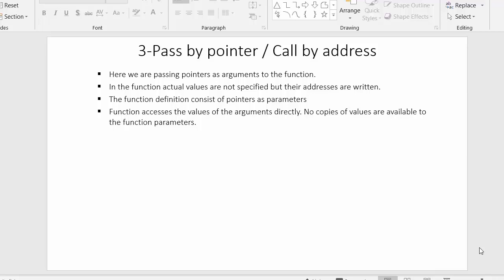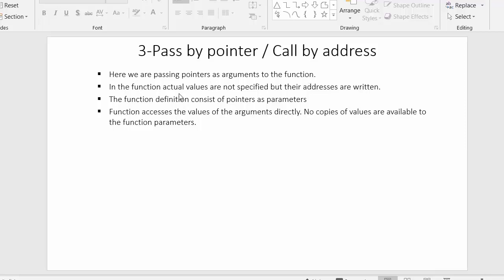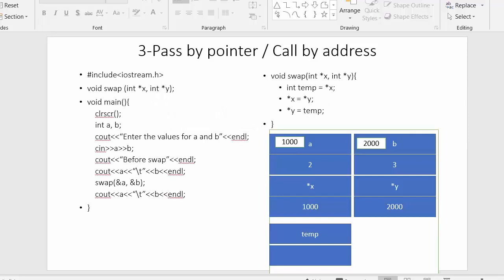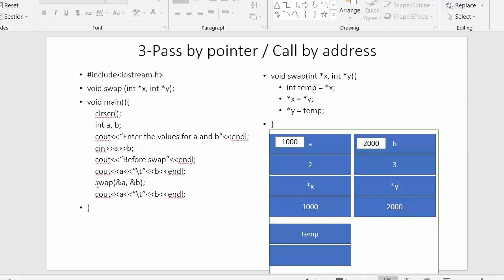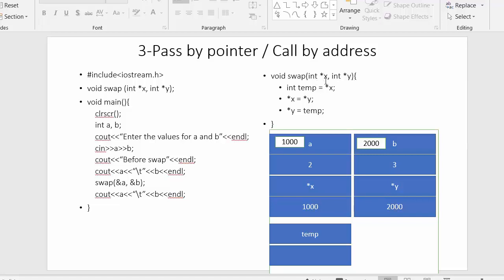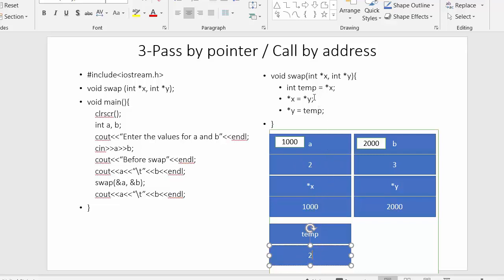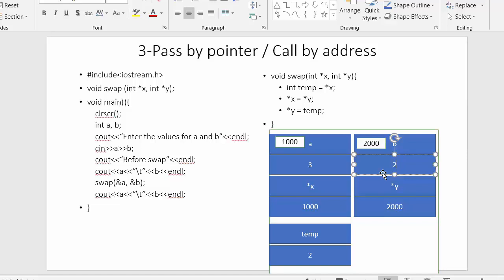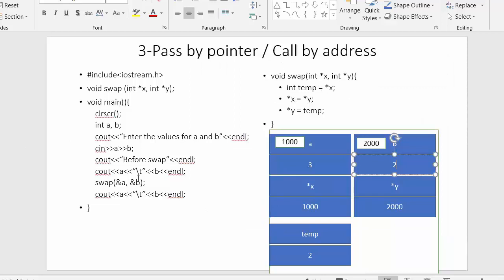Pass by pointer method of argument passing in C++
Pass by pointer method of argument passing to functions in C++ is a video tutorial for beginners.
 Pass by pointer method of argument passing to functions in C++ is a video tutorial for beginners to learn about the important concepts of object oriented programming. In this video we will learn about passing pointers to called functions as arguments using C++ programming language.